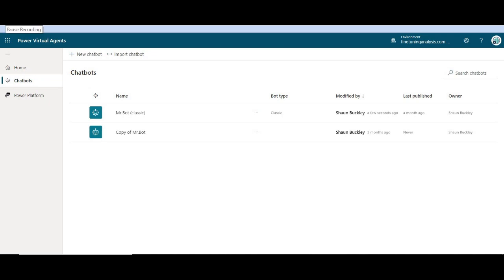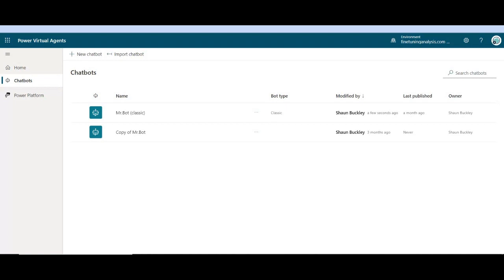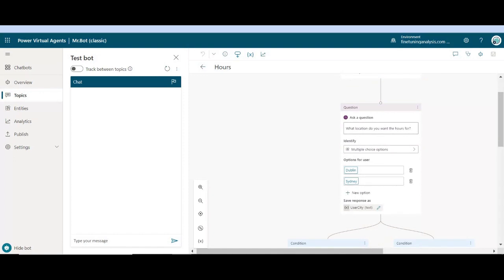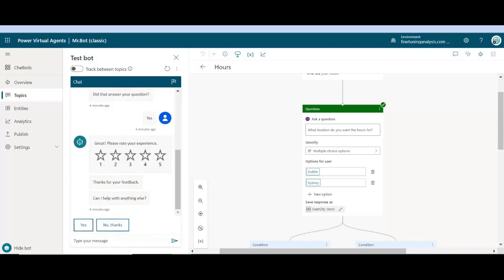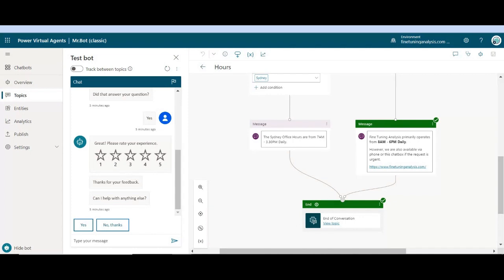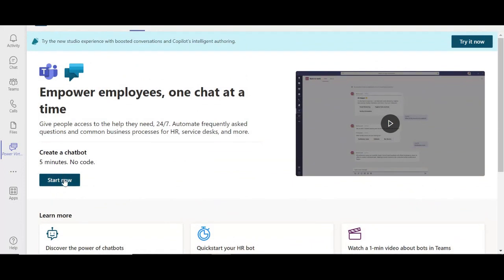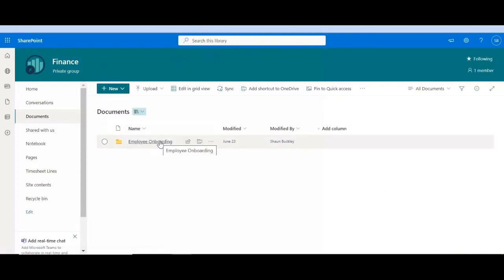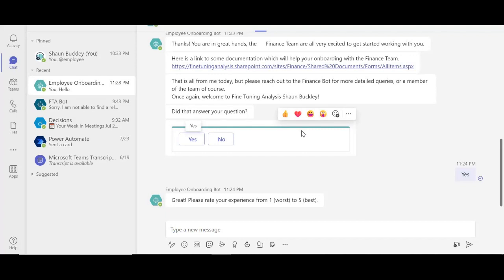Microsoft Power Virtual Agents - A Demo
Microsoft Power Virtual Agents is probably the least known tool within the Power Platform, but that doesn't mean it isn't as useful as the other tools.

The above Demo gives some examples of how you can use Power Virtual Agents both for external communication with customers by pinning it to your wesbite, but also internally within Teams helping various processes such as Employee Onboarding.

At FTA, we offer 2 main services:

1) Power BI Implementations/Consulting Services & Training & Coaching.

2) Power Platform Solutions - Power Automate, Power Apps & Power Virtual Agents.